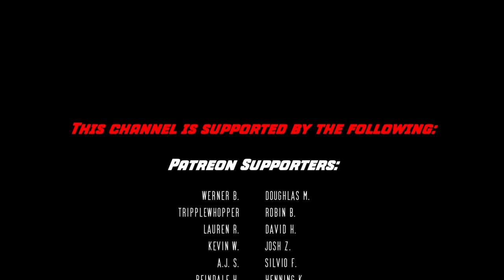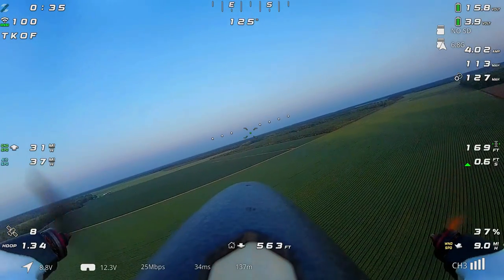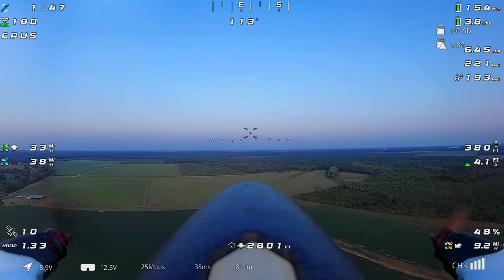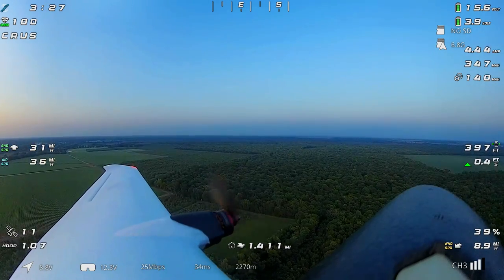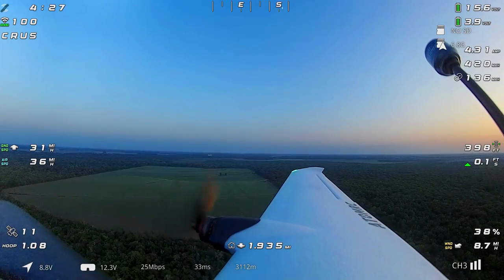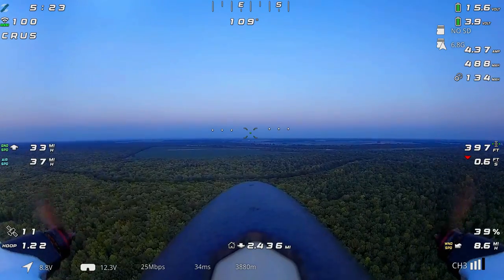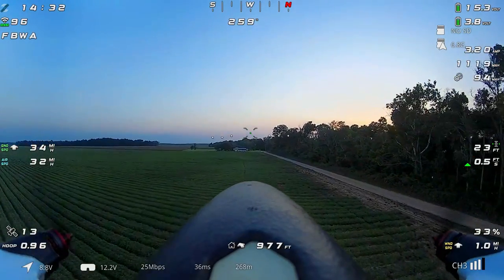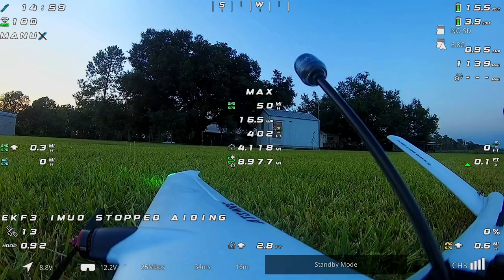Atom R/C Swordfish Narrated FPV Flight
Another nice run out to the river and back with the Swordfish. Still one of my current favorites for this kind of flight!

Huge thanks to my current Patrons:
Werner B.
Douglas M.
tripplewhopper
Robin B.
Lauren R.
David H.
Kevin W.
Josh Z.
A.J. S.
Silvio F.
Reindale H.
Henning K.
Adi
Clay Q.
Time Chaser
Julian B.
Sean M.
LAFlyer1
ctx fpv
Craig B.
Peter W.
Steve R.
Jim K.
Caroline T.
MidgeFPV
Mark W.
Brayton T.
Roberto E.
Keaton M.
John M.
austntexan
Stuart S.

Channel Members:
Doug McPheters
100SteveB
Spartan 329
Todd Loomis
Silvio Franco
Werner Berry
jdmkramer
Martin keilloh
Stephen Thorpe
Vernon Silvers
burrefpv
Ken Payne